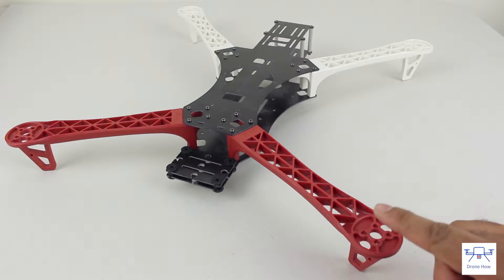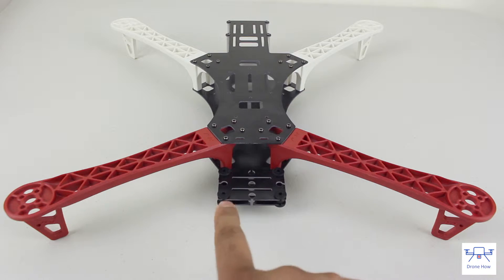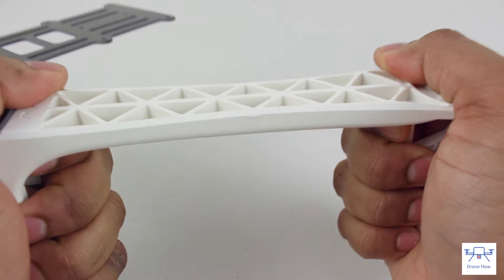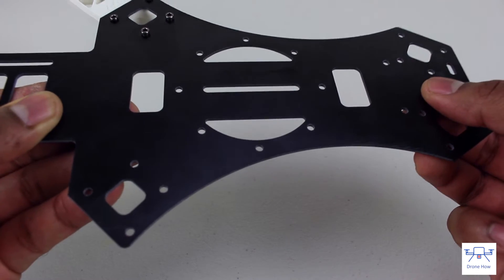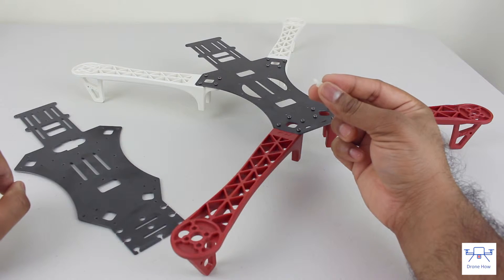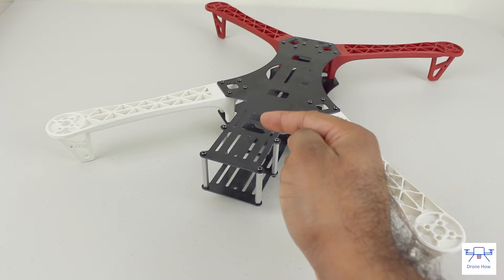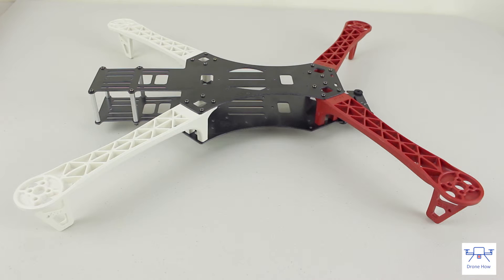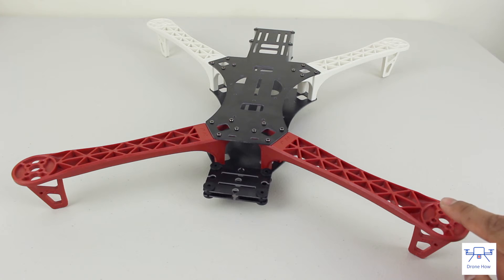Neewer MWC X-Mode Alien Multicopter Quadcopter Frame Review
Neewer Useful MWC X-Mode Alien Multicopter Quadcopter Frame Review
Link to the Neewer Alien X Quadcopter Frame